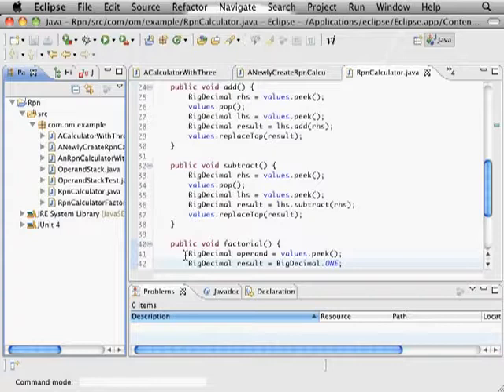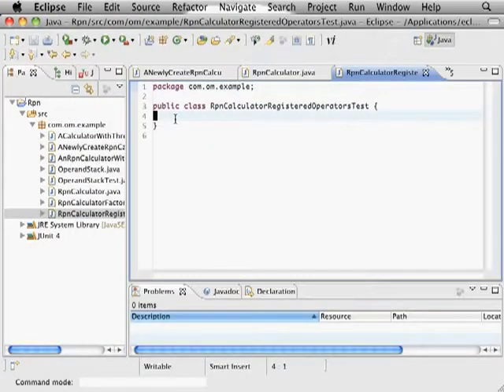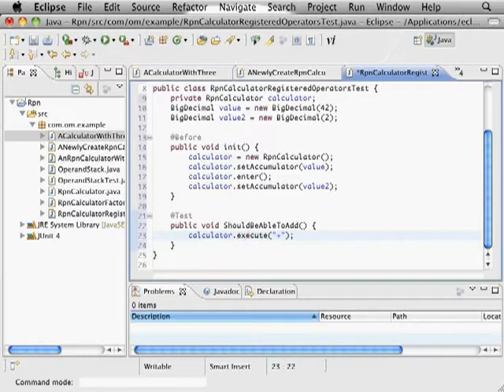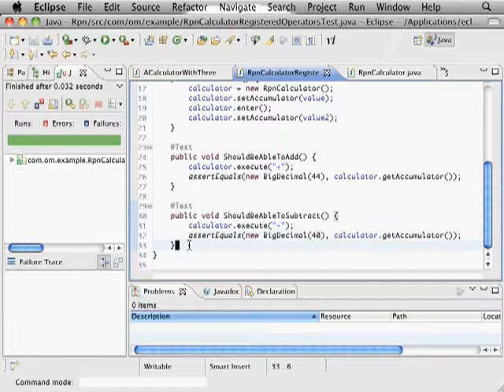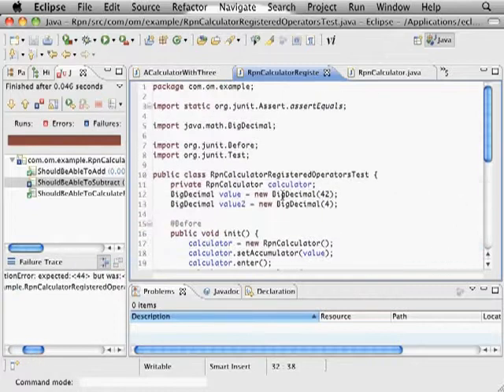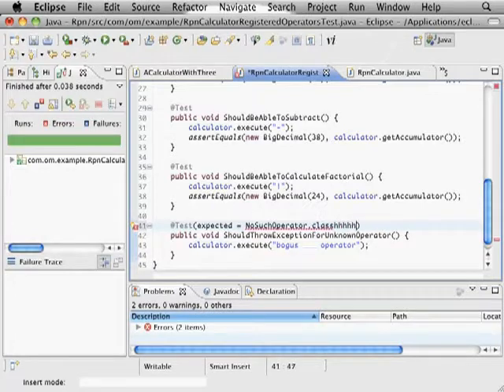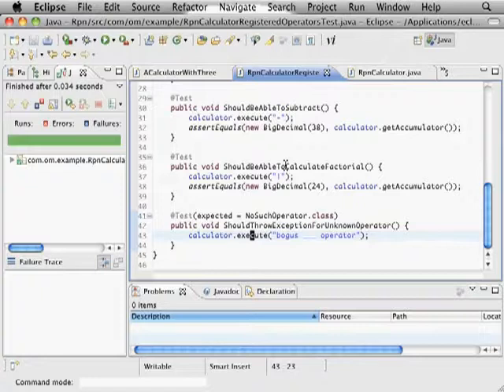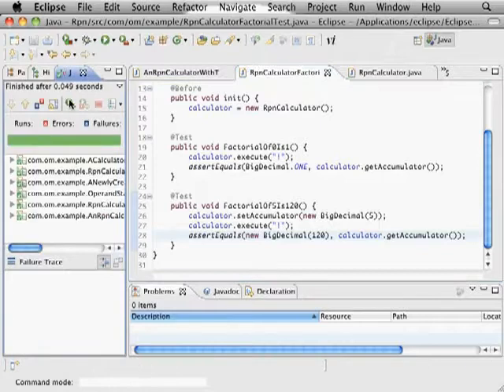Removing Duplication and the Ocp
This video starts the process of removing duplication. The first step along the way is to first get the API under control.